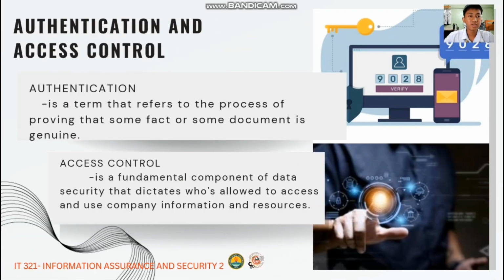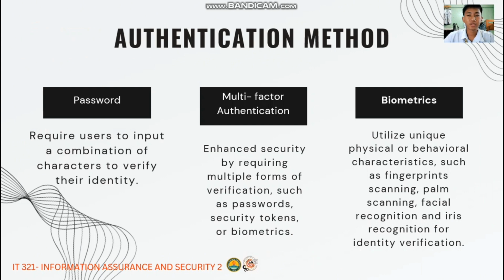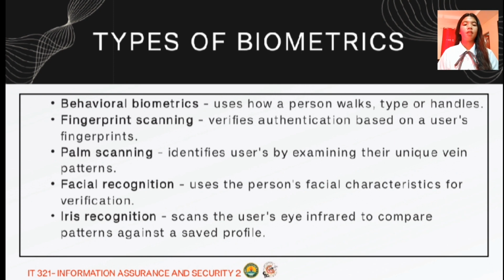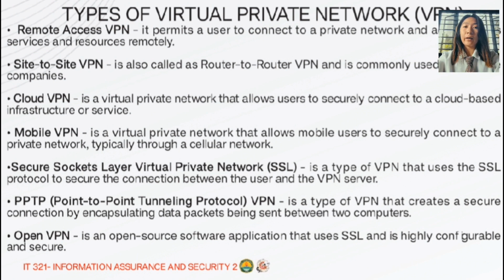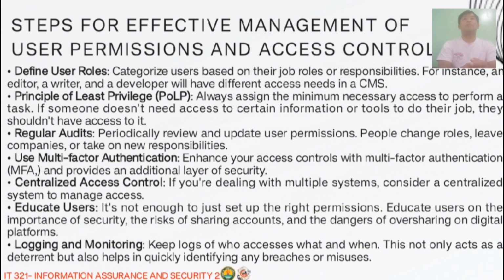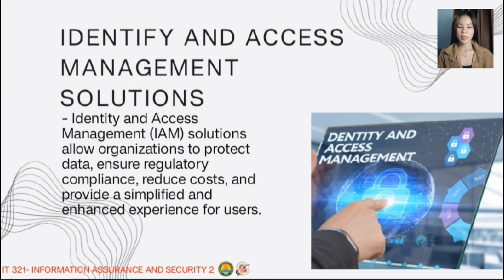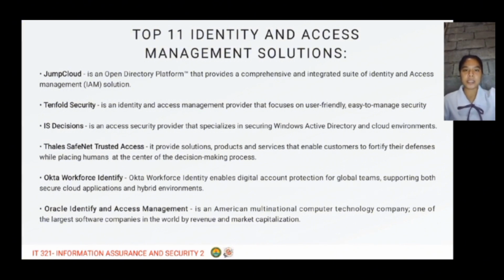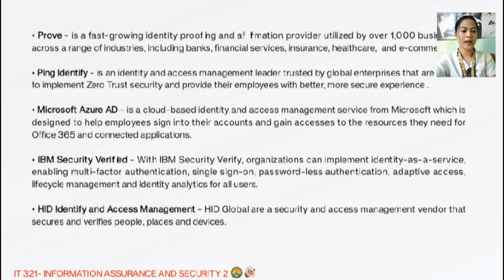CHAPTER 2 - AUTHENTICATION AND ACCESS CONTROL